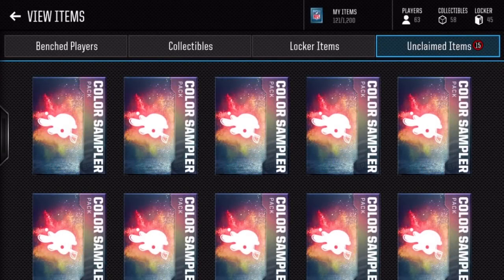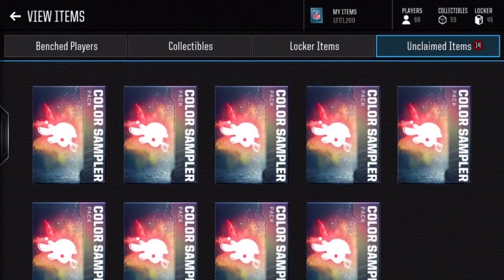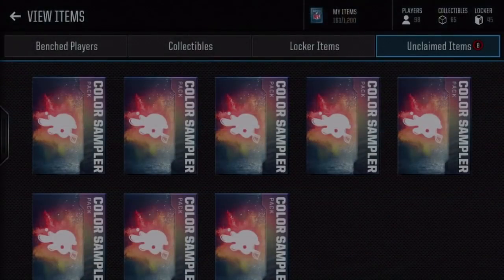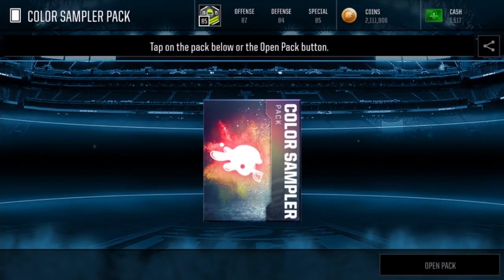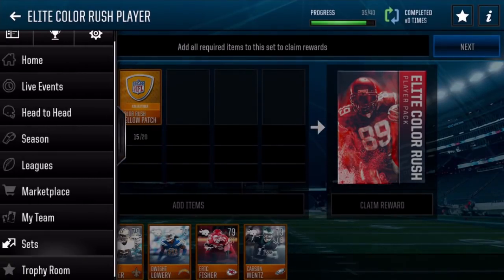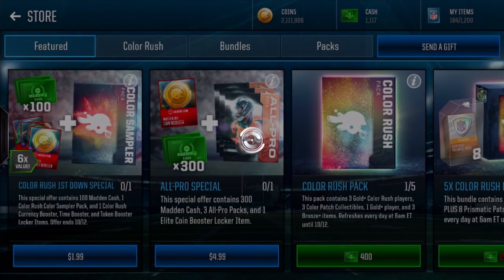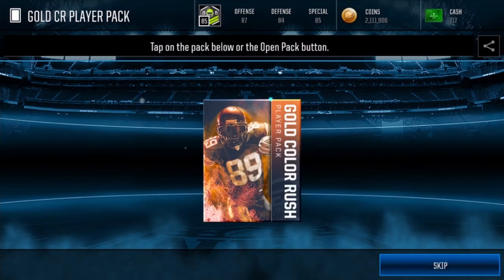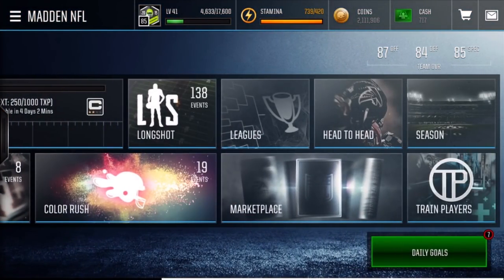Color Rush Packs & Sets! Elite Color Rush Pulls! (Madden Mobile 18)